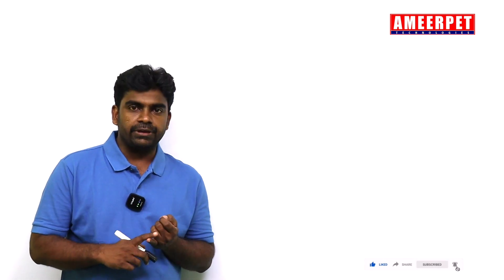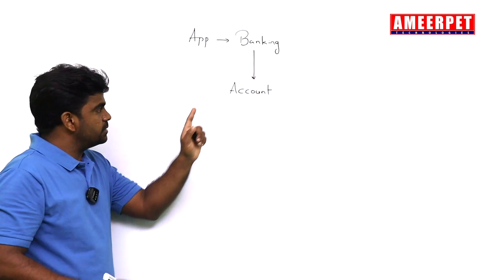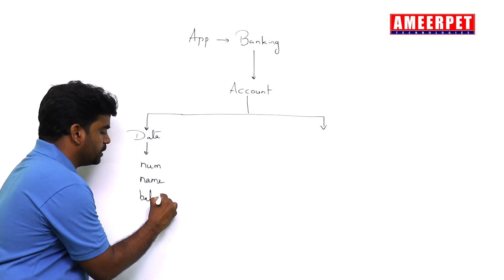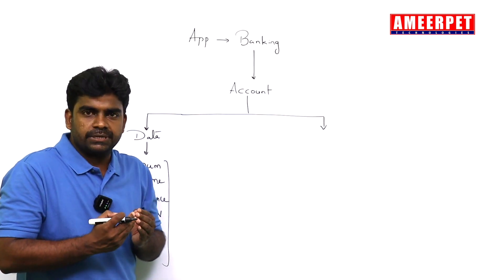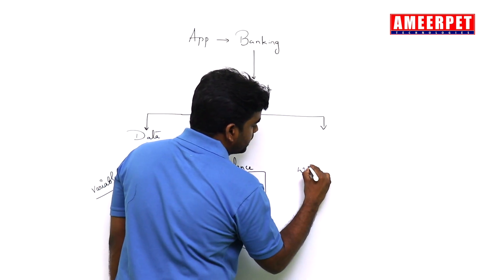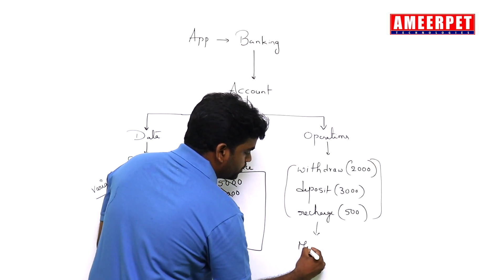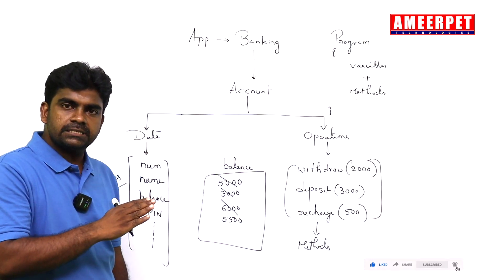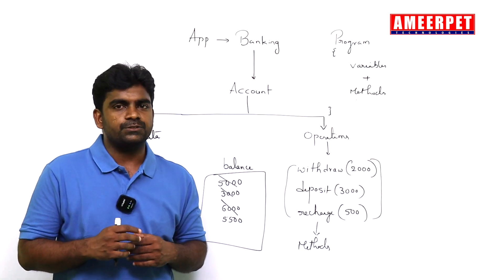Java Full Stack Series | Programming Elements | By Srinivas | Ameerpet Technologies